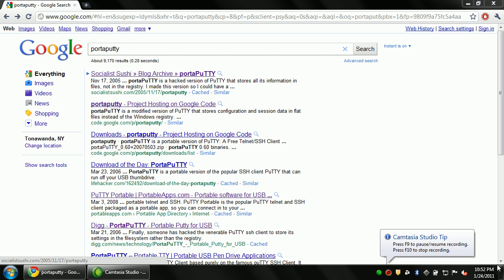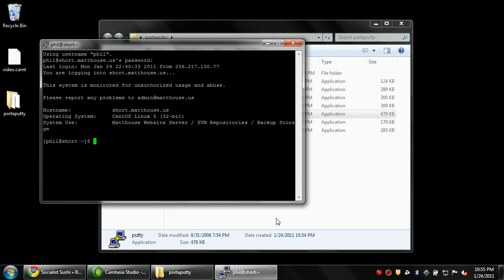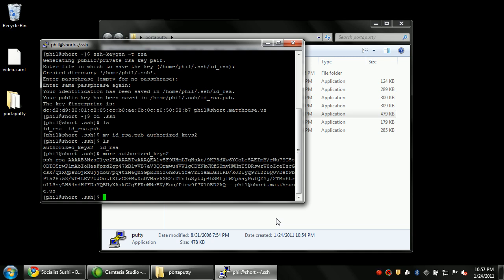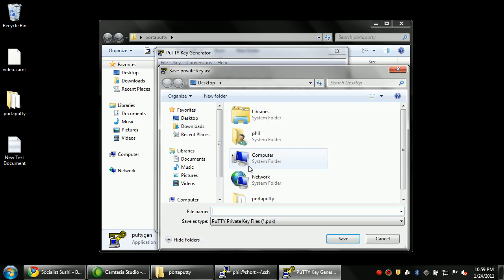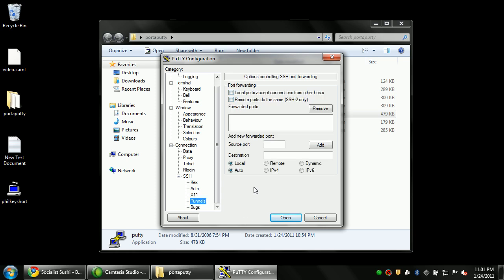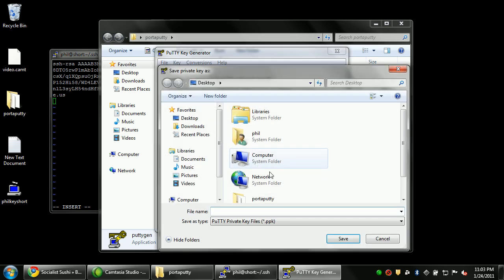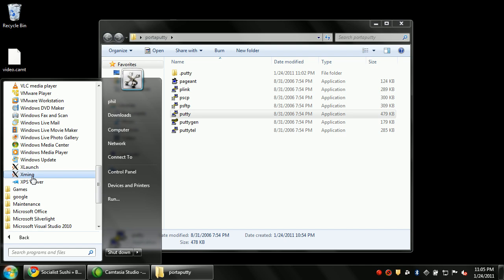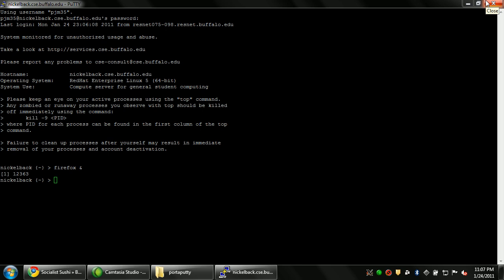Using Putty Keys for Password-less logins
Content:
OpenSSH Key Generation
Converting an OpenSSH Private Key to a Putty Key (ppk)
Creating a key using puttygen to login to a remote ssh server
enabling a keep alive for your ssh session
changing keyboard mappings for BSD systems
How to do x11 tunneling